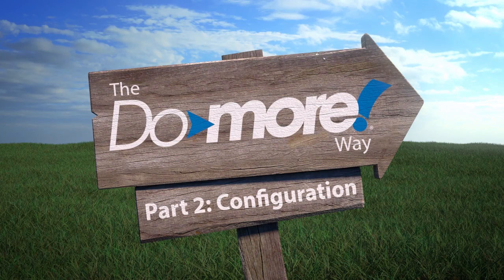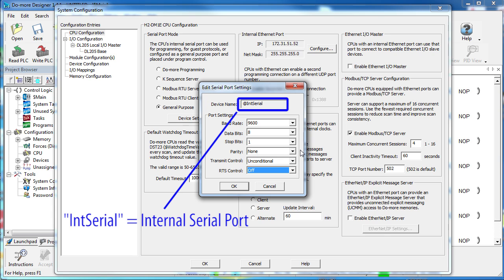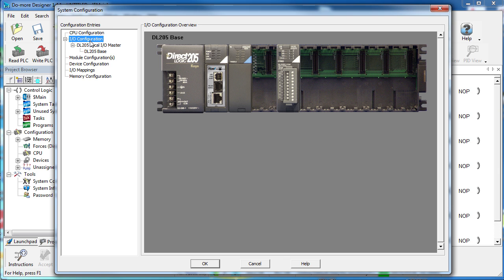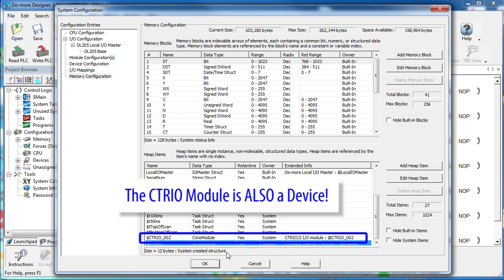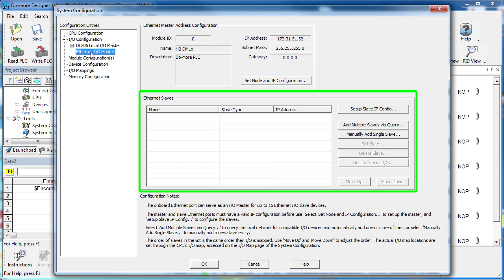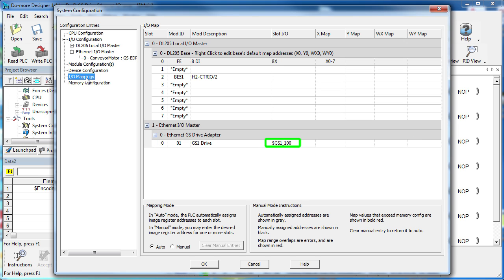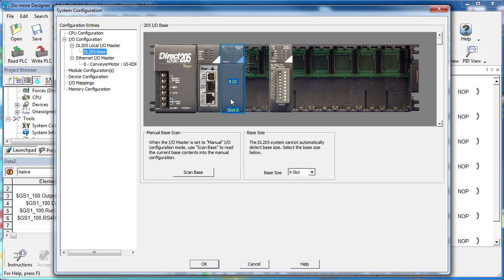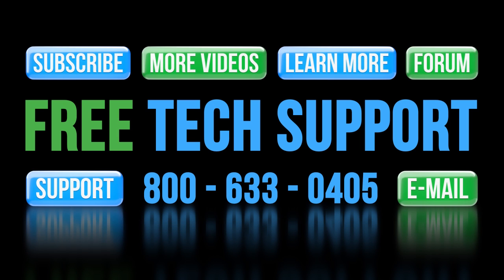BRX Do-more Designer Part II - Configuration Examples from AutomationDirect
Using a top down approach when configuring your Do-more or BRX PLC will help make your programming effort go a lot smoother.